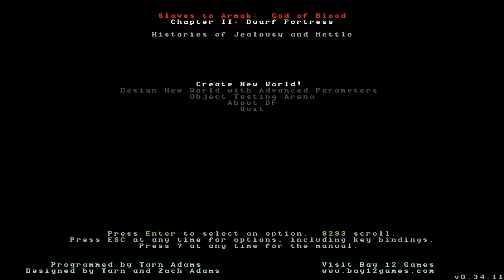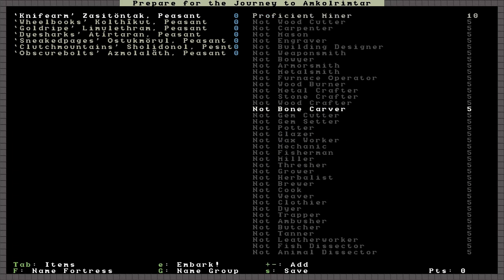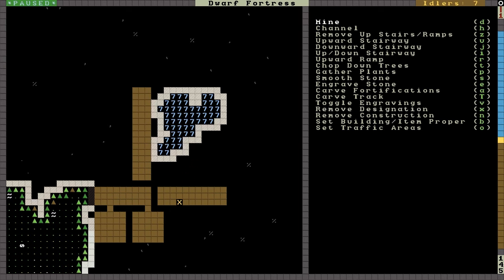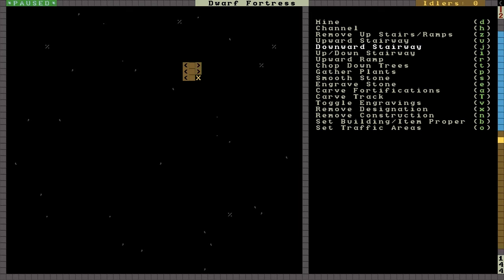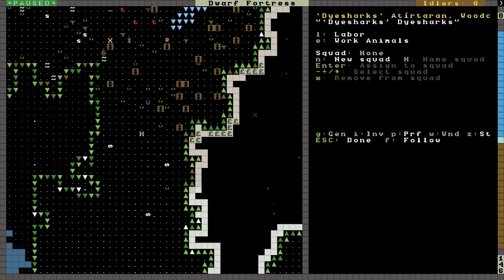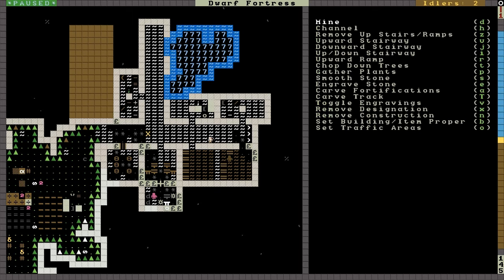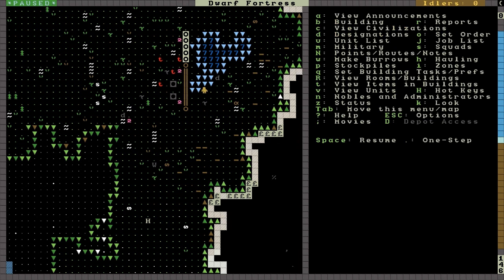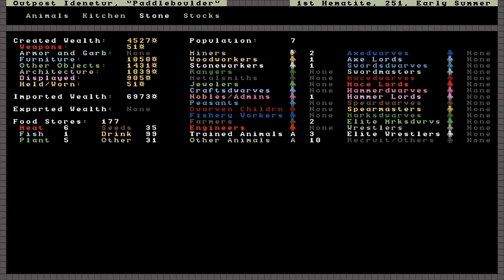Dwarf Fortress - Paddleboulder - Ep 1 (Spring 251)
Wherein I create a world, choose a spot and equipment for embarkation, completely misidentify two surface visible ores, and survive my first season with nary a problem.

Major embark decisions:
 - anvil, two picks, no axe (turn wagon into first axe)
 - turkeys & sheep

And yes, I know galena is lead. I misspoke because the tetrahedrite had me confused. I have also since looked up and realize that it is a copper ore. So I'm stoked to use those - I'll apologize for this mistake again in next season's video :P

The loadout discussion mentioned early in the video is and just explains in greater detail some of the justification for the decisions I made when choosing what gear to take with me.